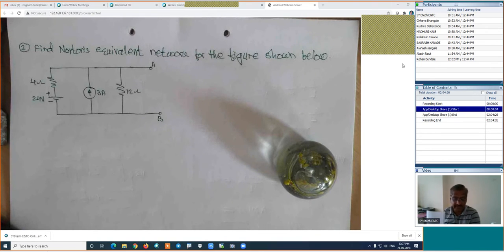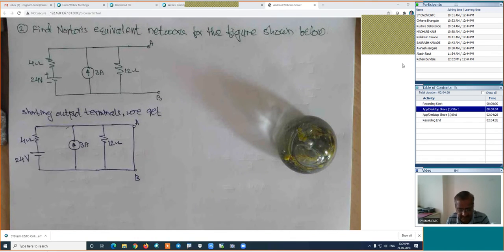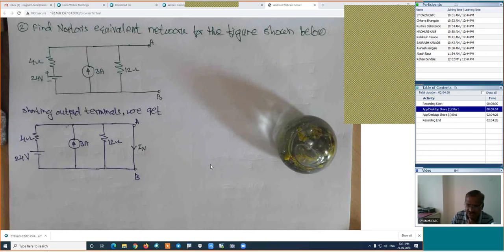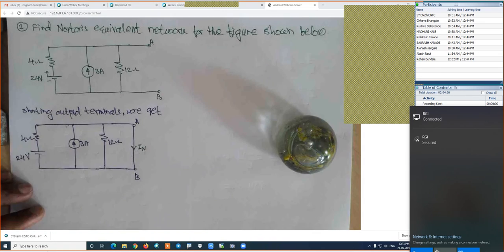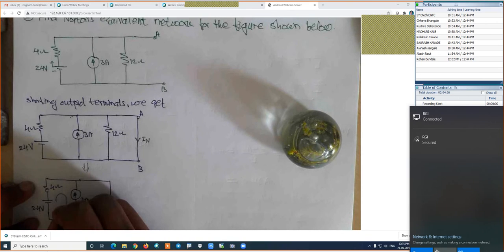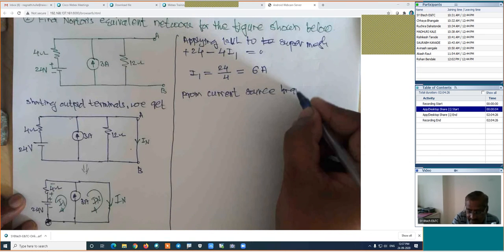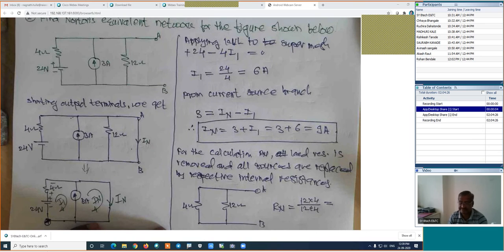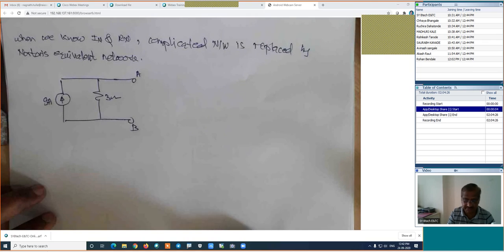Problems on Norton's Theorem - 2 by Dr. Nagnath Hulle